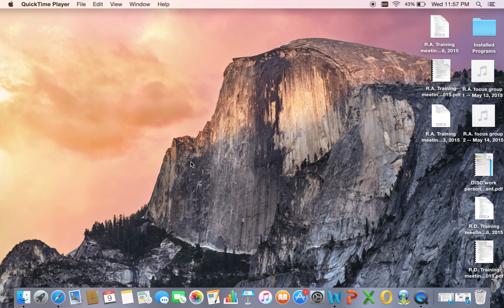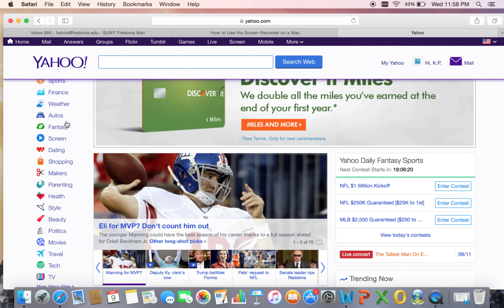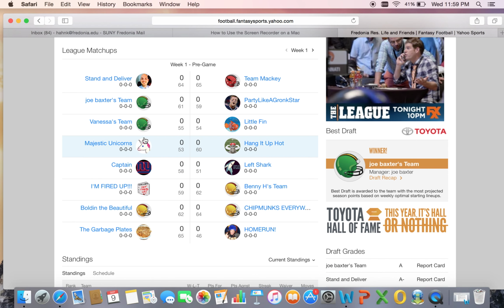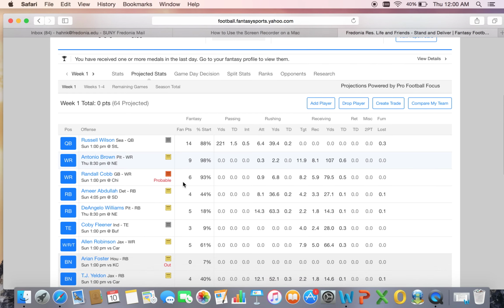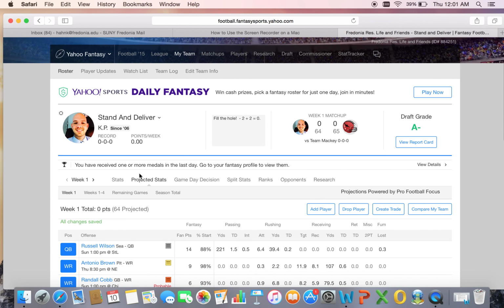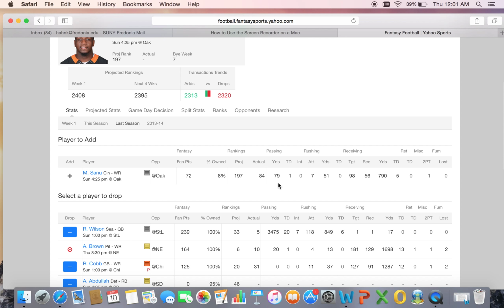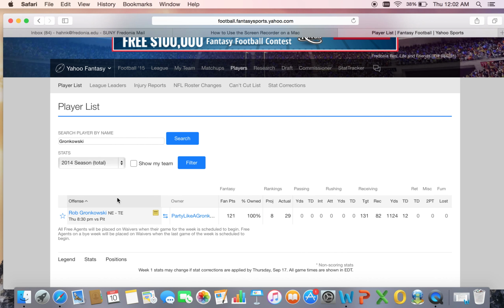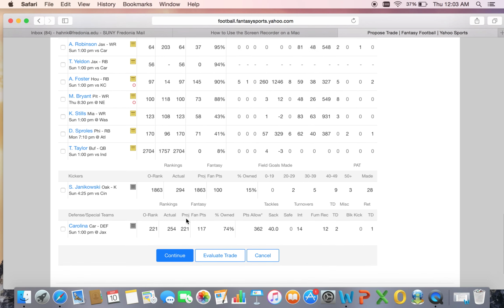fantasy football lineups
It is Fantasy Football Eve.!  This video describes how to change your lineup, choose free agents, and trade players.  Good luck!